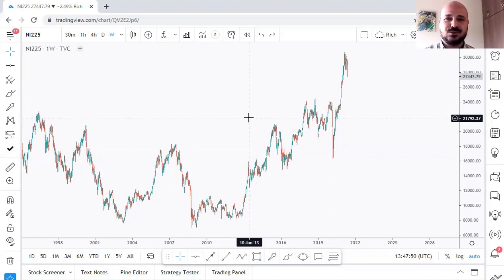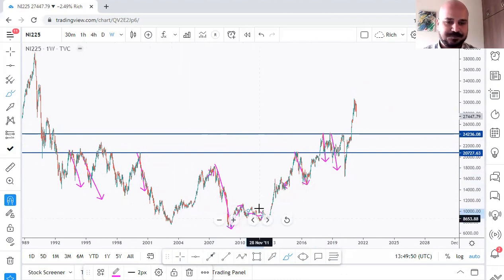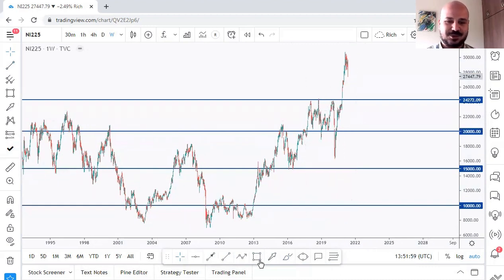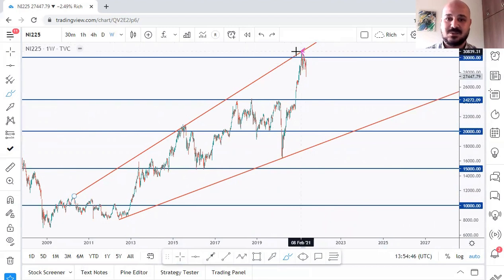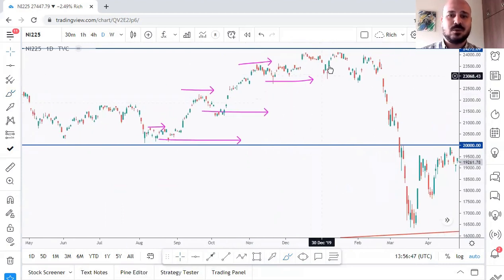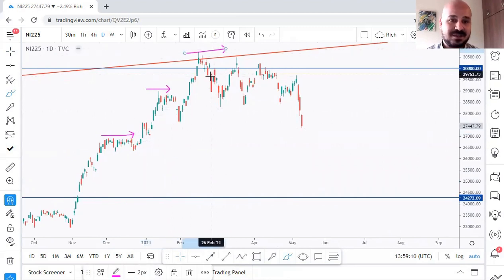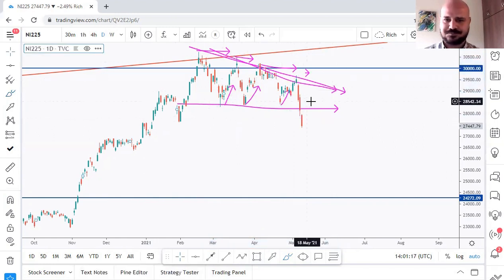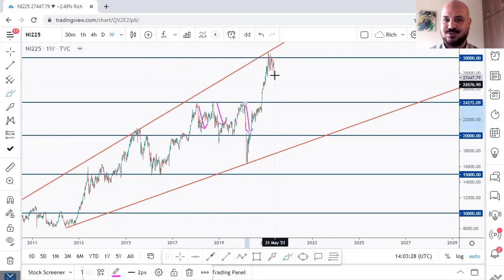How To Analyze Any Chart - From Scratch! (7th Example)